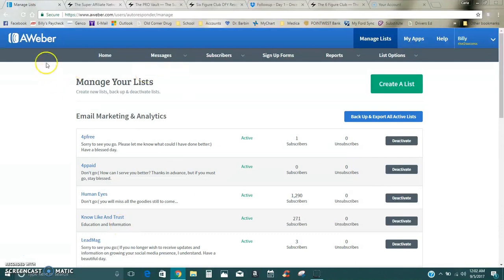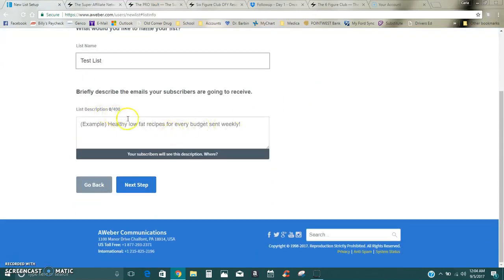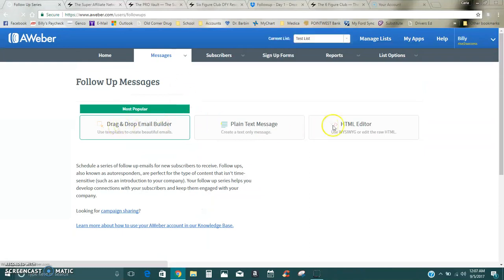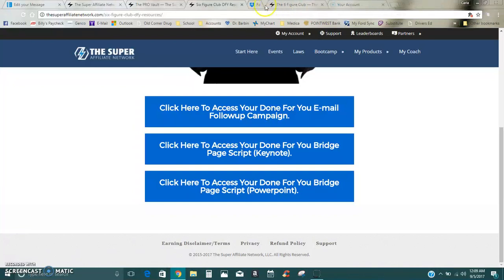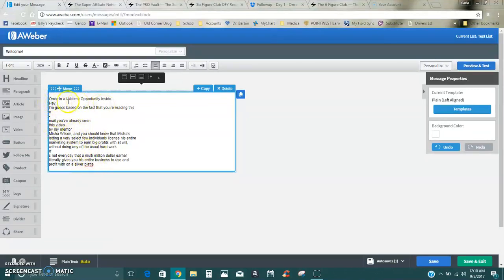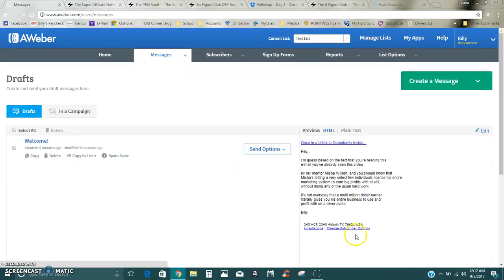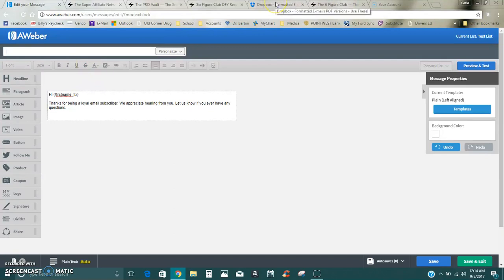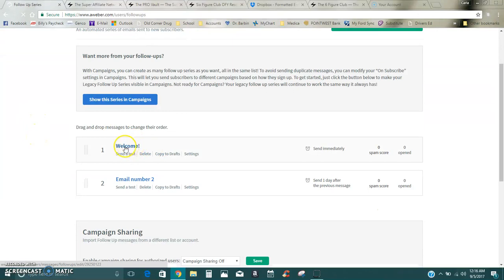How To Set Up A Follow Up Sequence Using Aweber